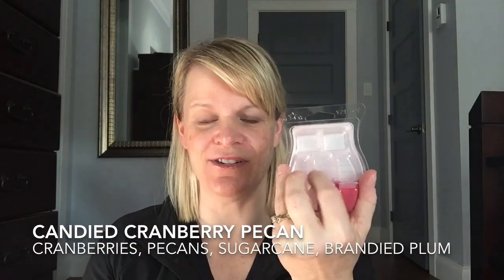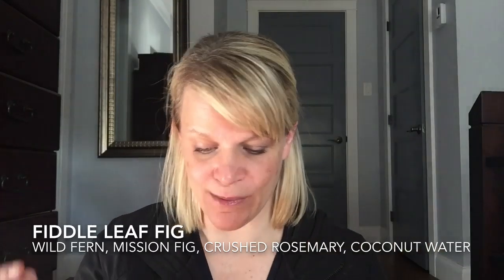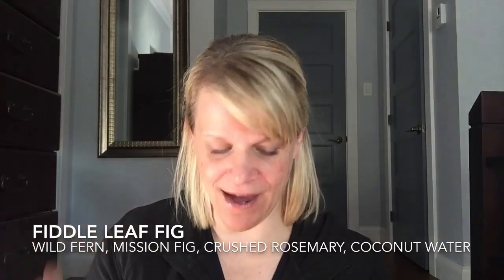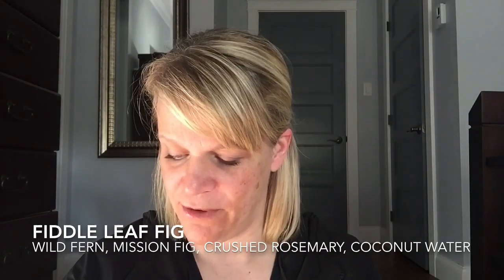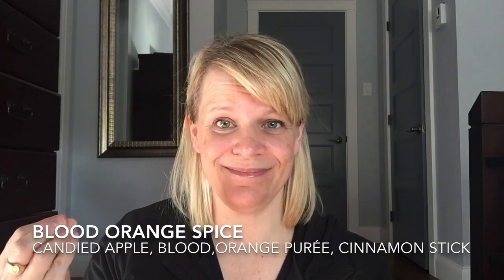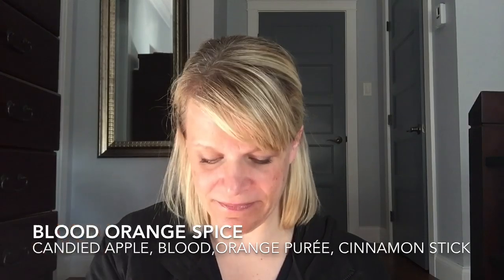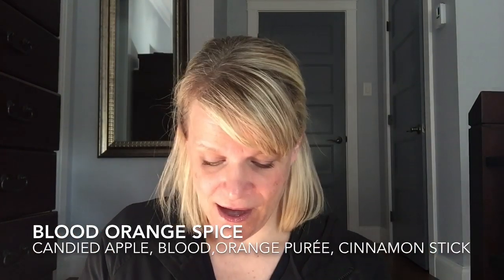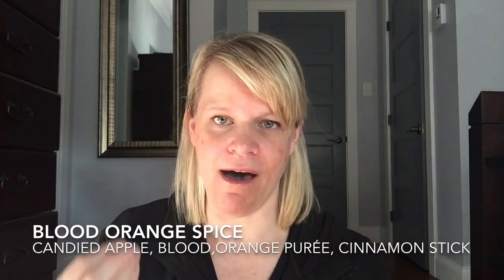Tester Tuesday Scentsy Fall Winter New Scents Round 3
In this series’s of “Special Edition” Tuesday Tuesday videos I will be warm reviewing the 10 New Release scents for Fall/Winter + 2 previous scents of the months that are also new to the catalog.
This week’s scents are: Candied Cranberry Pecan, Fiddle Leaf Fig, And Blood Orange Spice.

For next weeks video please vote JUST FOR ONE GROUP  (in the comments section below the video) by selecting either:
 “Team Catalog” as a group (Be Merry, Butter Pecan, Grapefruit & Grenadine)
OR
“Team Harvest”  as a group (Apple Cherry Cider, Cinnamon Roasted Pear And Huckberry Apple Pie)
* JUST VOTE form one team of scents, NOT individual scents this week!

If you cannot comment on YouTube videos, please vote on my Instagram post: @patriciagaetz